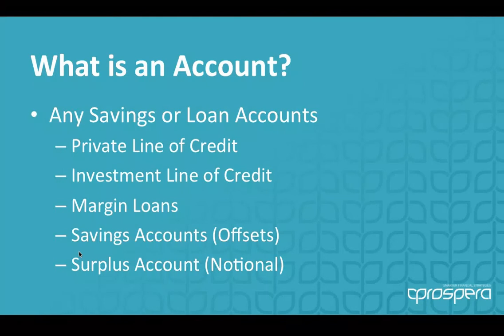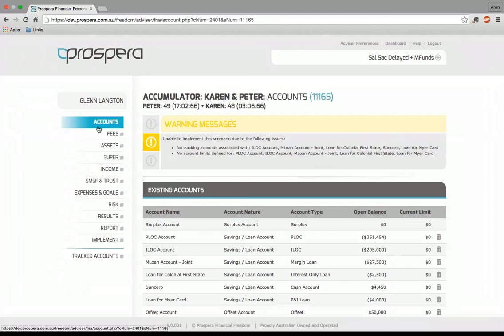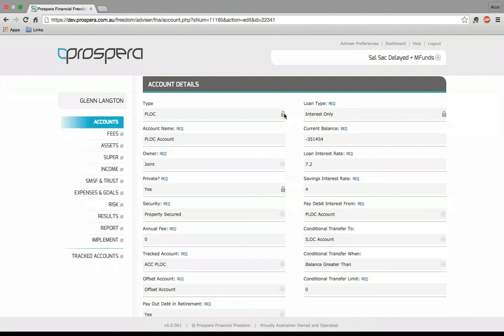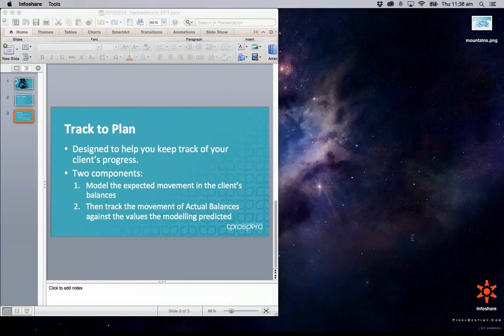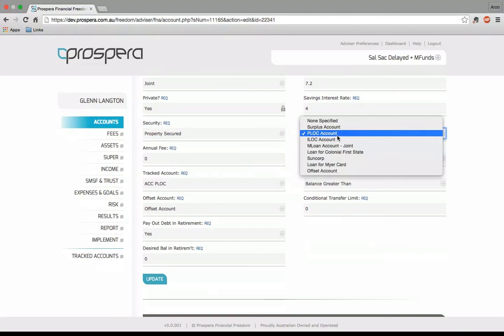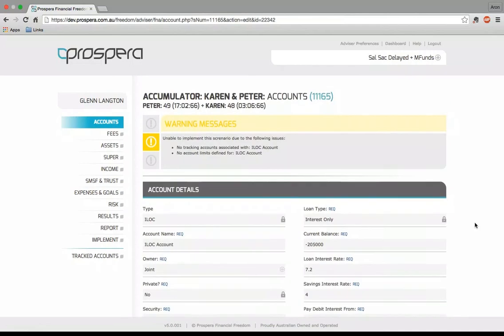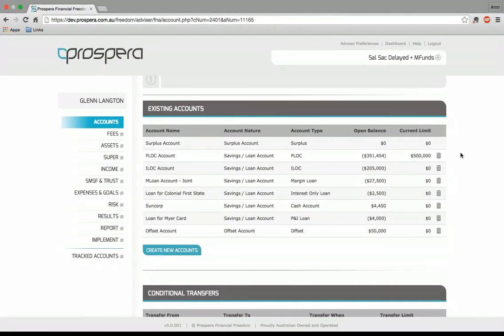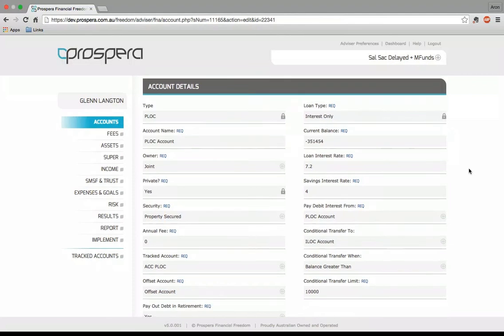Prospera Webinar - Accounts